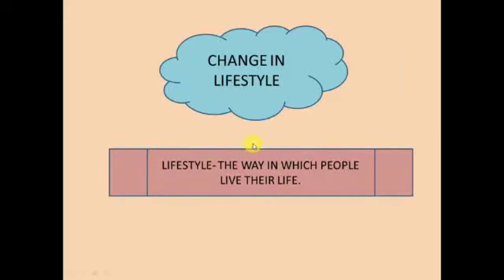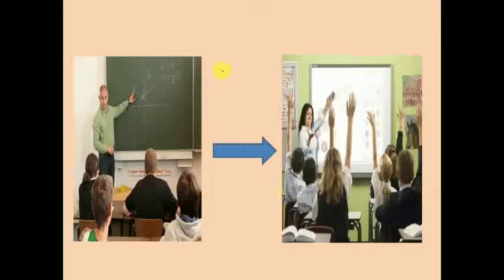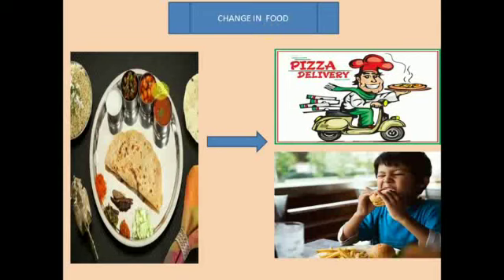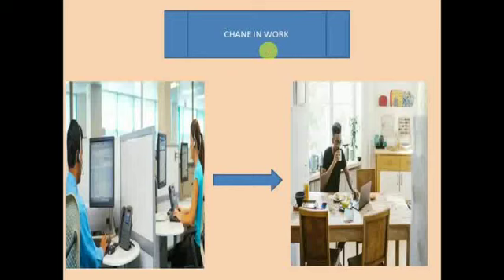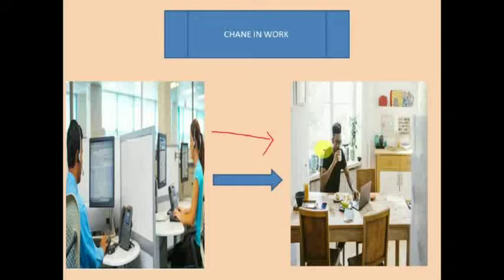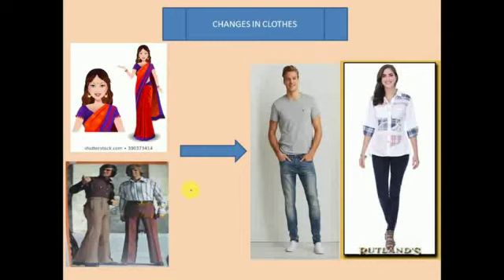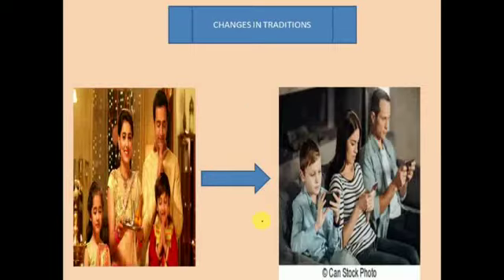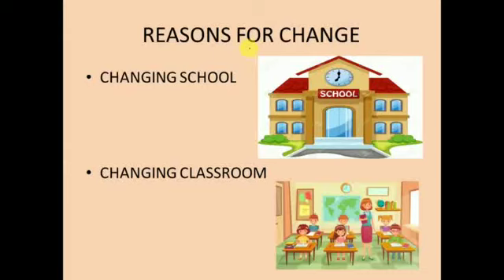SOCIAL STUDIES GRAD-3 Changes Around Us